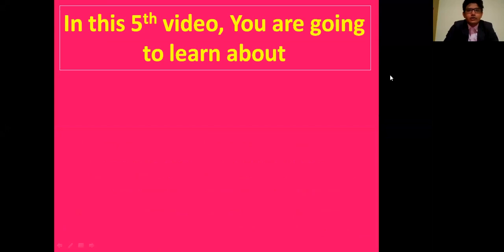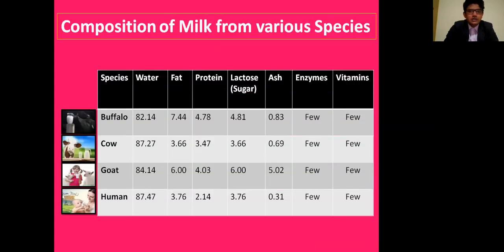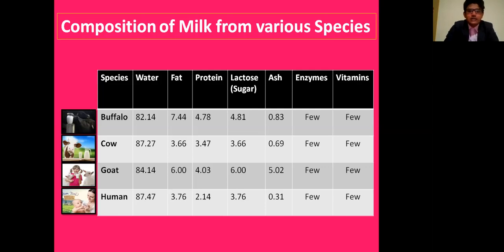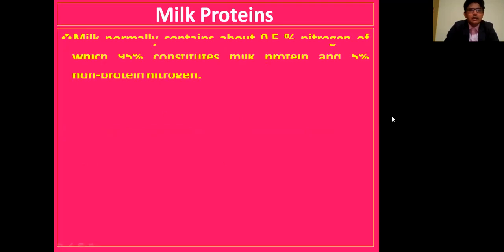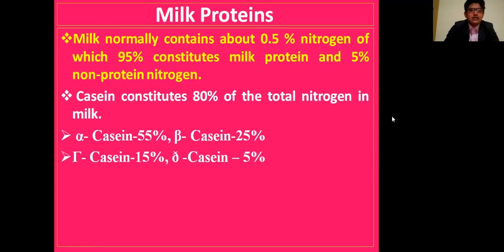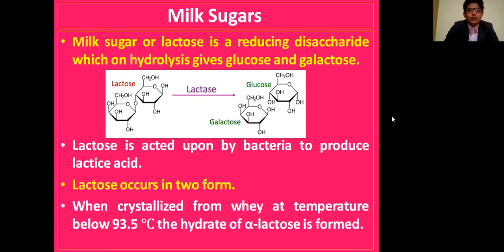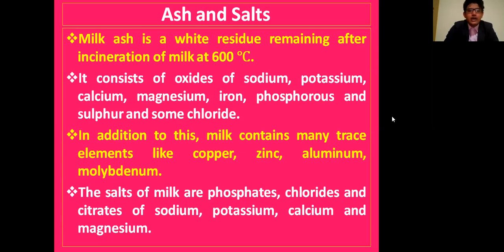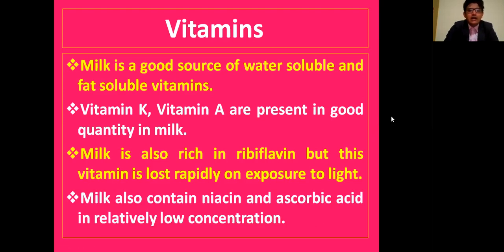5 Composition of Milk